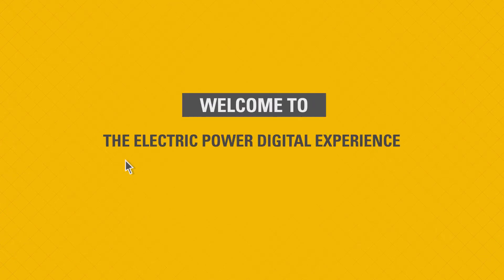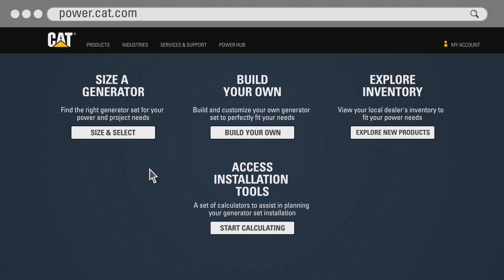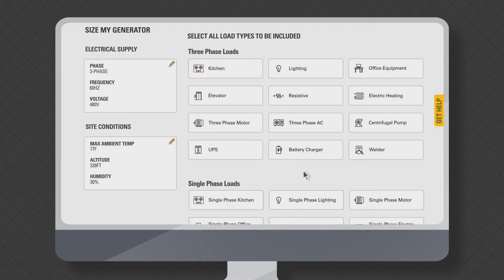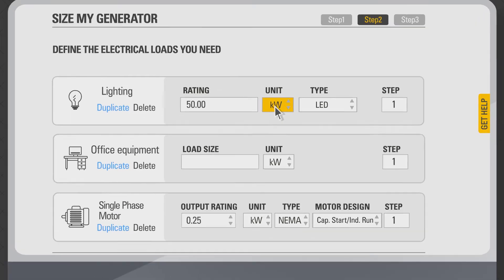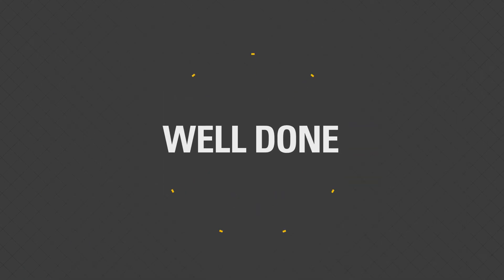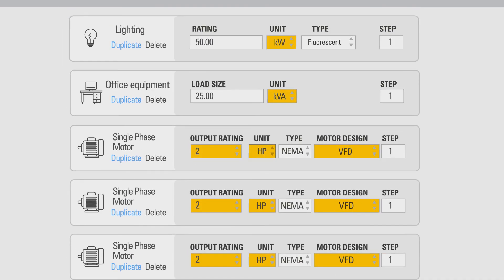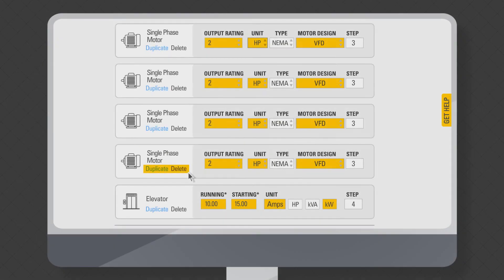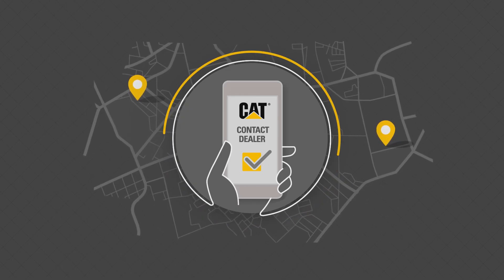Size Your Generator Set with An Expert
Find out what size generator set you need for your power solution. Watch our step-by-step guide of how to use our simple generator sizing tool.